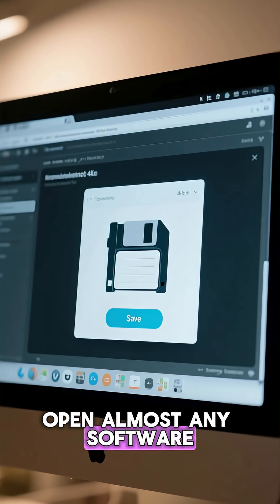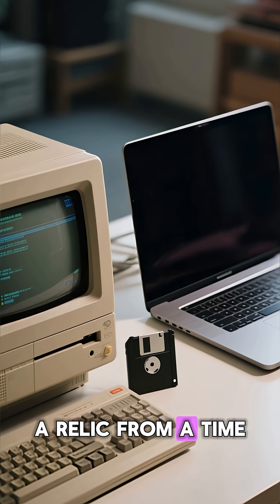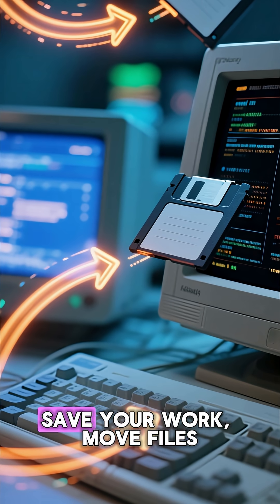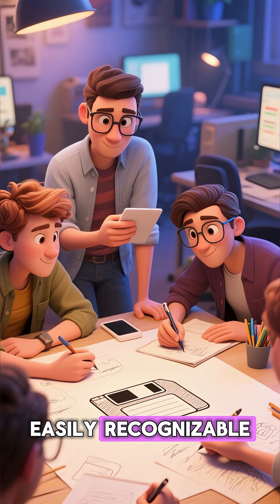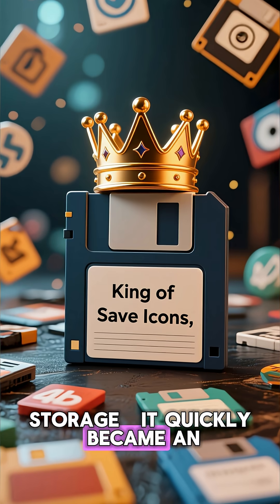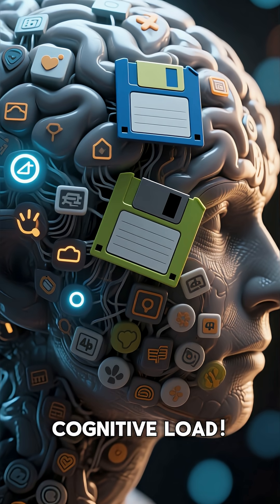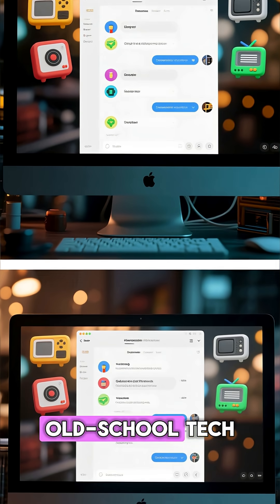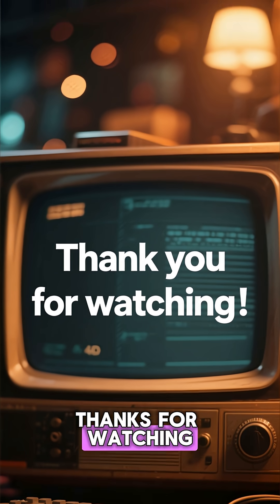Why Is The Save Icon Still a Floppy Disk? The Retro Symbol Story!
That "Save" icon? It's a floppy disk! 💾 But who even uses those anymore? Discover the hilarious and logical reason this retro symbol is still everywhere!